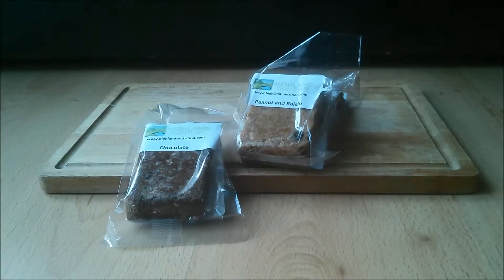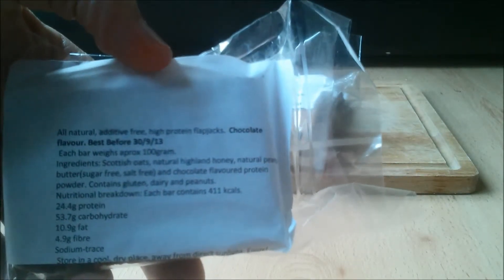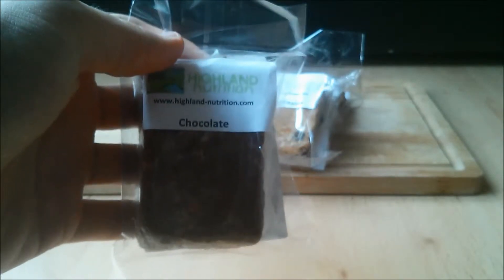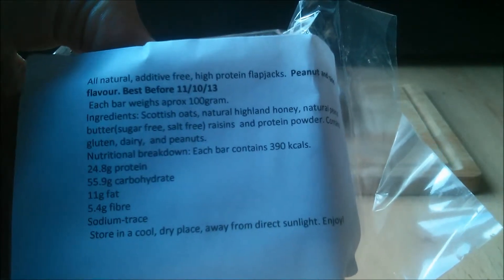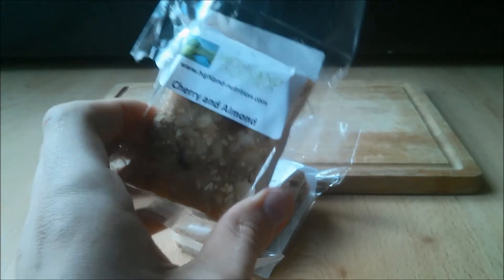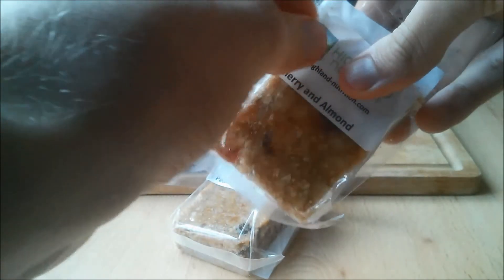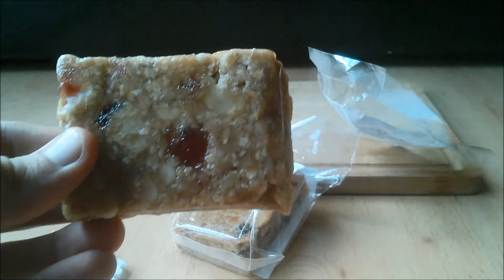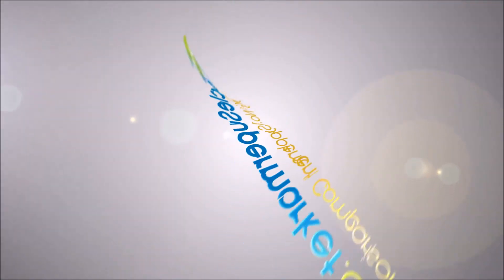Highland Nutrition Protein Flapjacks Video Review by Muscle Supermarket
Video review of Highland Nutrition Flapjacks.